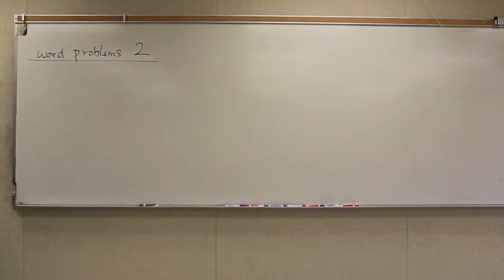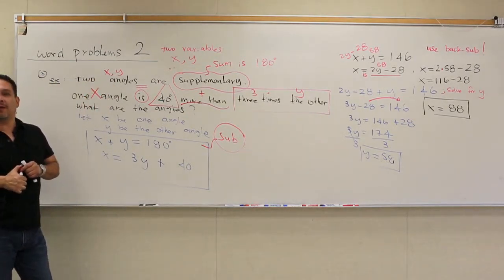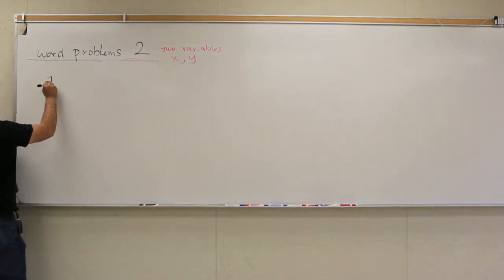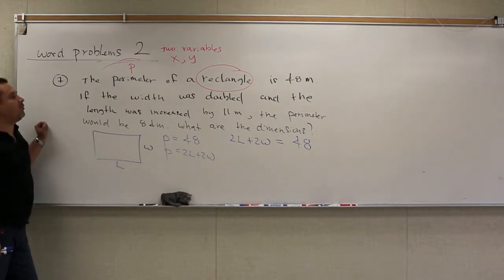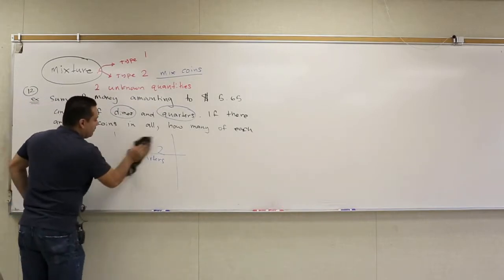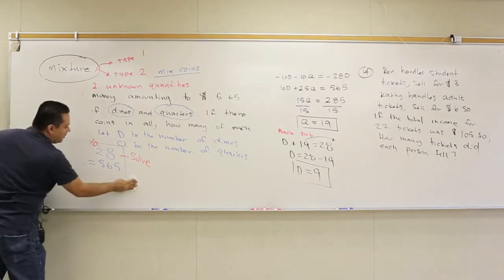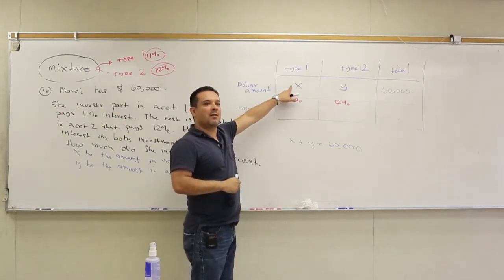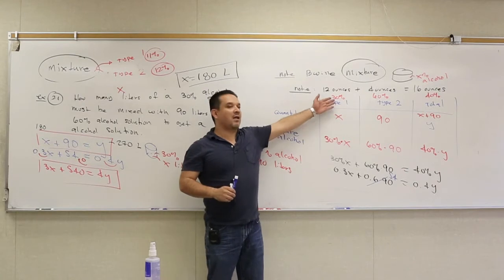Word Problems 2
Math 115, Elementary Algebra, East Los Angeles College, Daniel Judge, Word Problems, Number Geometry, Mixture.